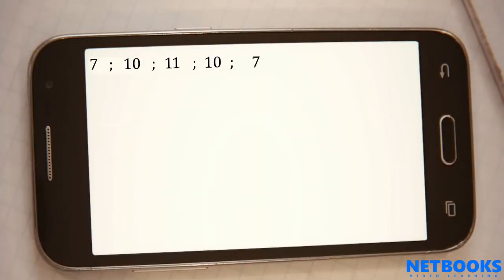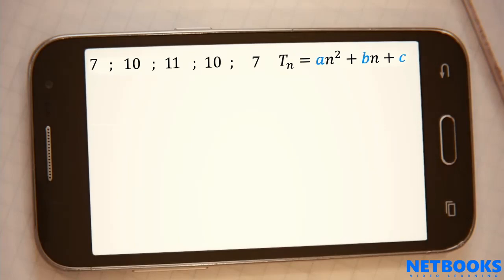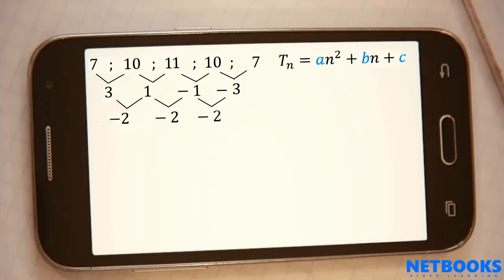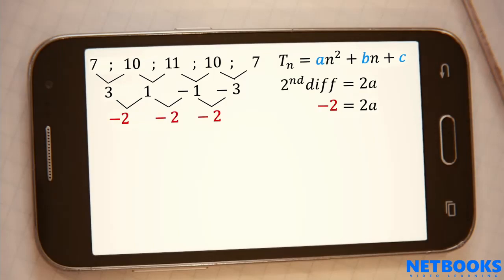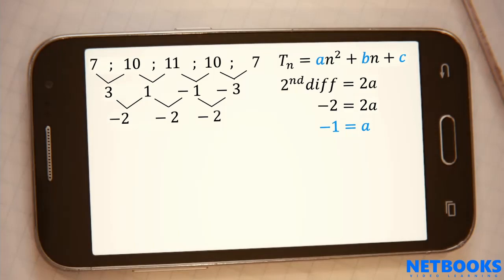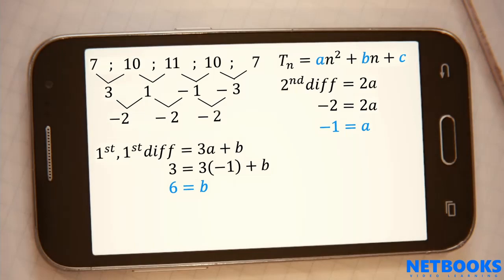Maths Doctor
I might have missed my calling as a doctor or maths tutor. what do you think?